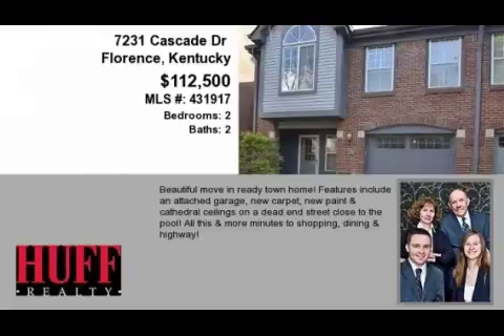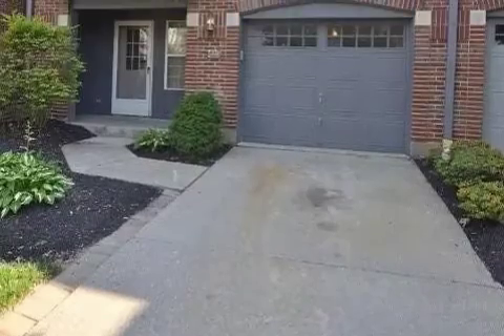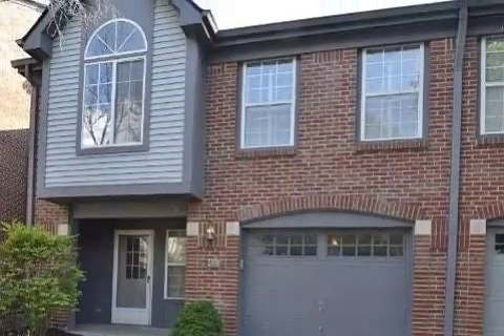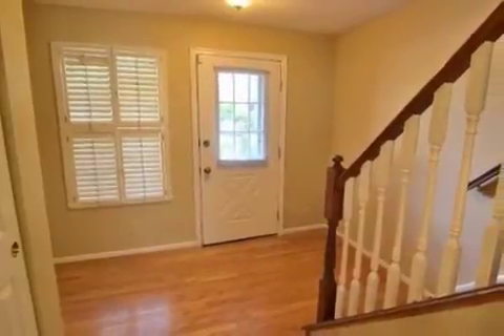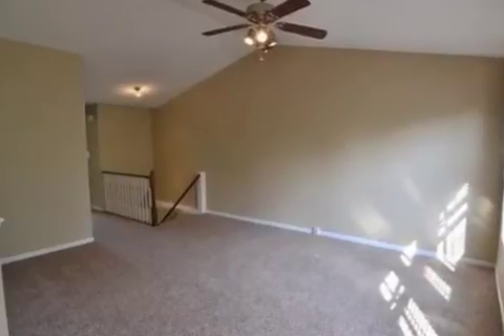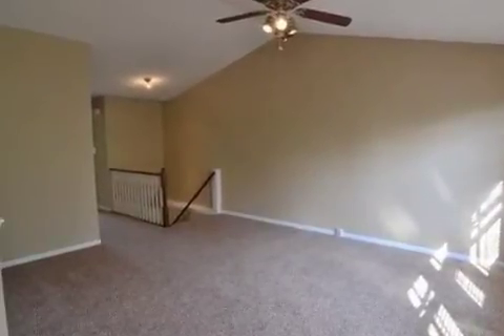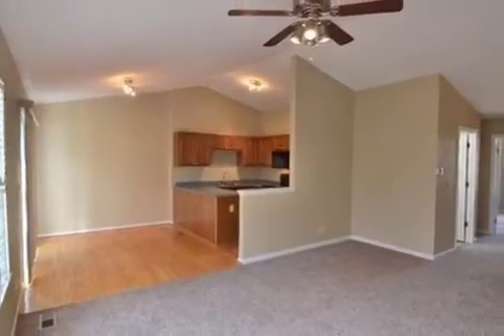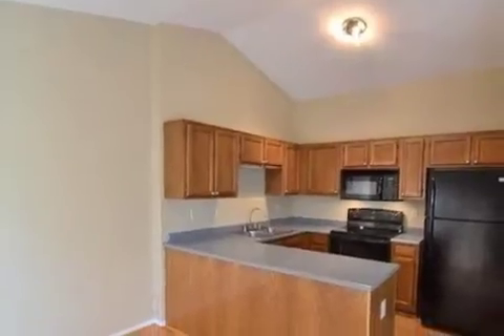Real estate for sale in Florence Kentucky - MLS# 431917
7231 Cascade Dr
Florence Kentucky 41042
MLS# 431917

Beautiful Move In Ready Town Home! Features Include An Attached Garage New Carpet New Paint & Cathedral Ceilings On A Dead End Street Close To The Pool! All This & More Minutes To Shopping Dining & Highway!